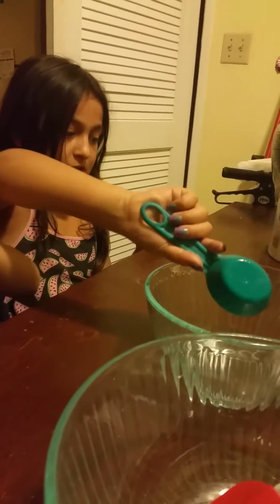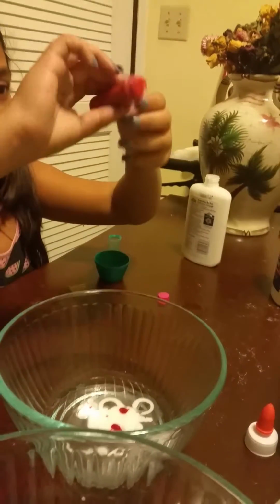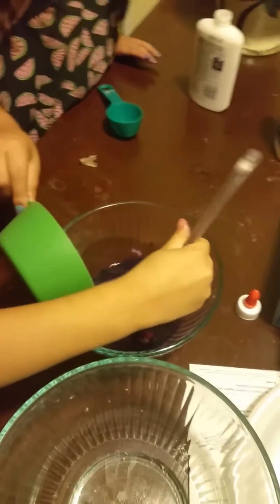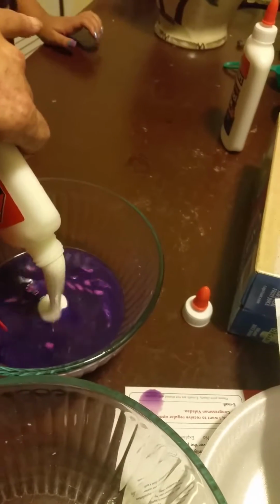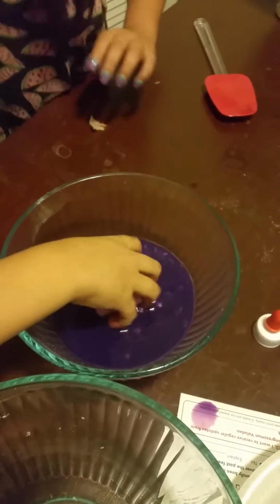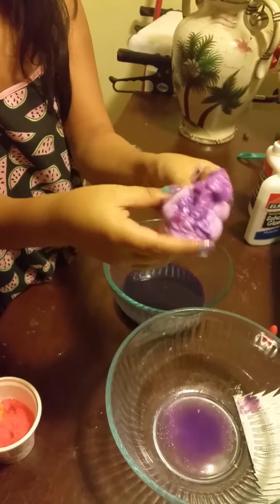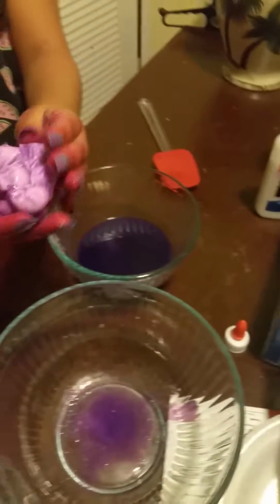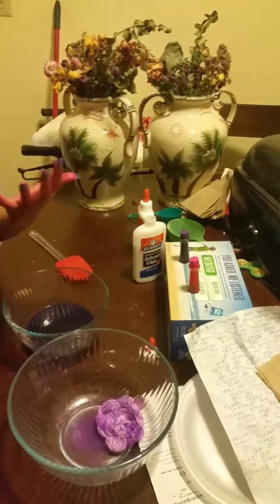Making Slime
Adaleana and Christopher